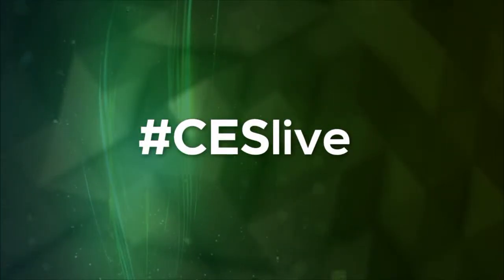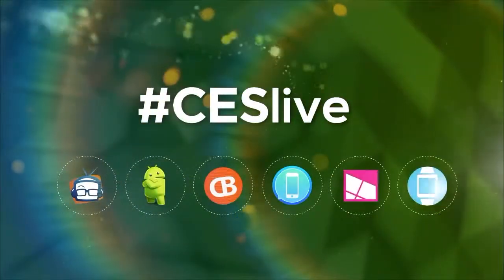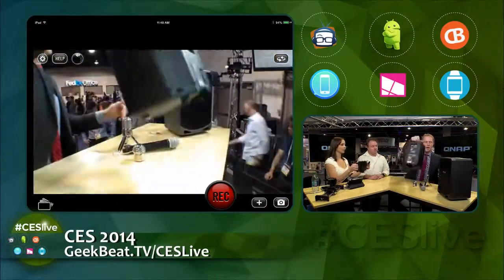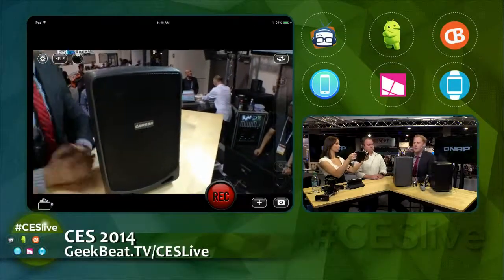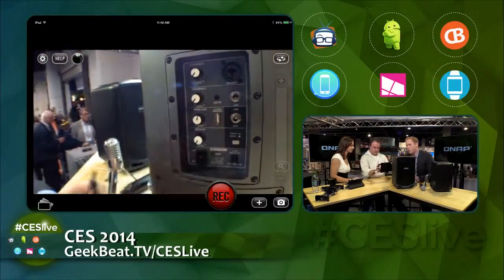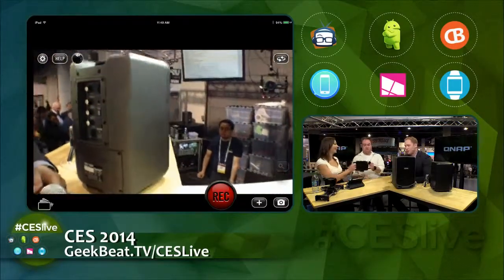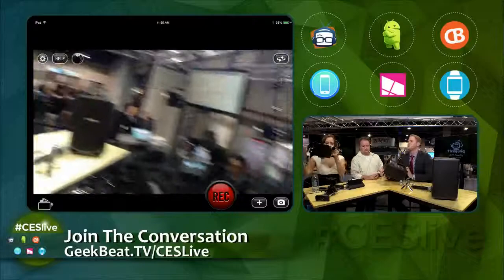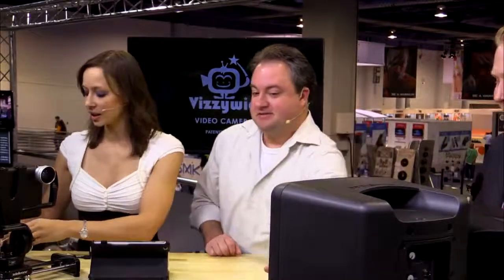Geek Beat Archives CESLive The Sounds of Samson Technologies